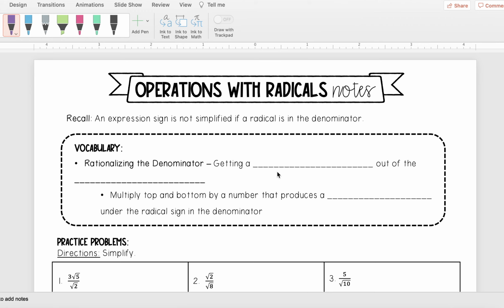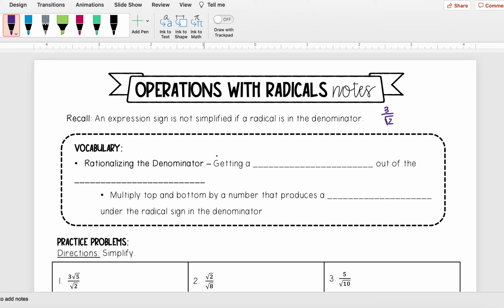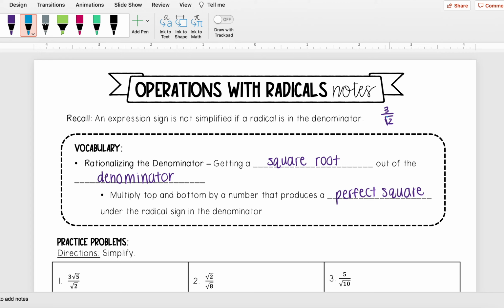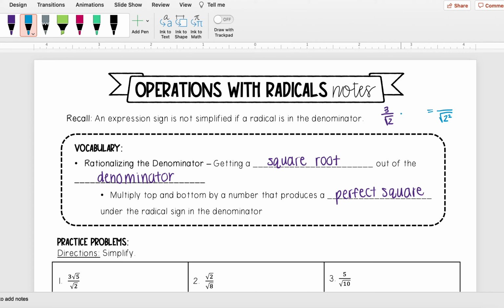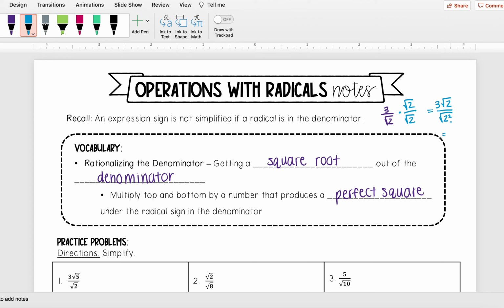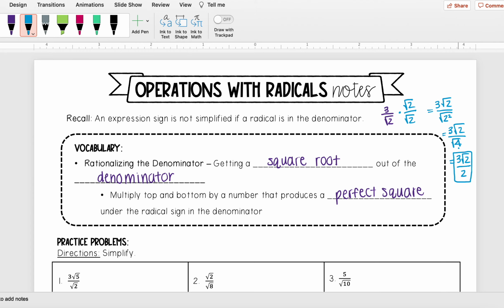Rationalizing the Denominator